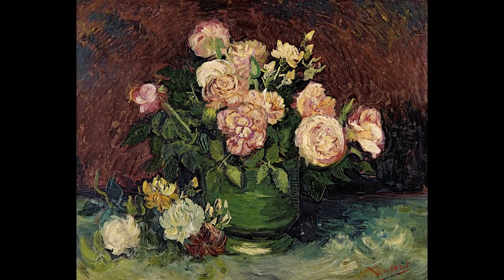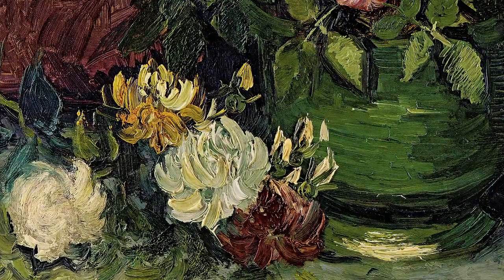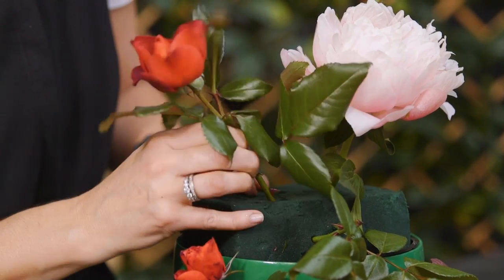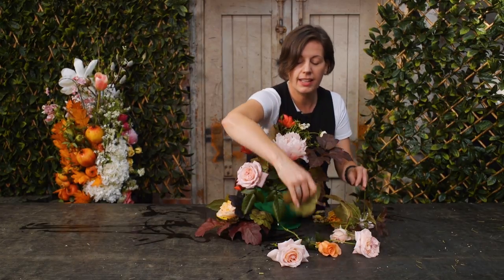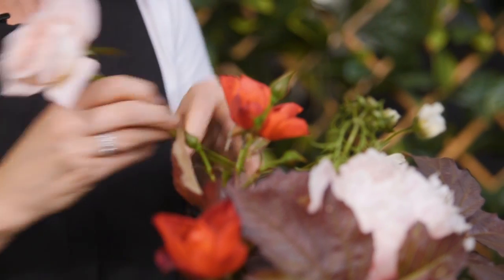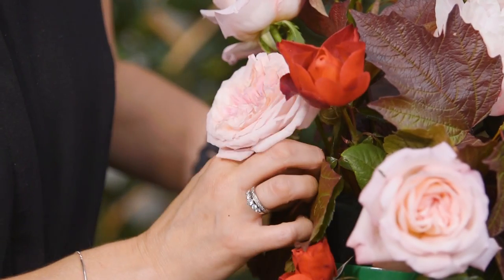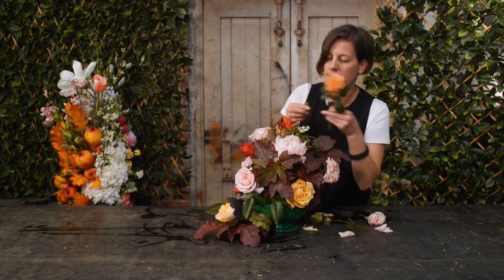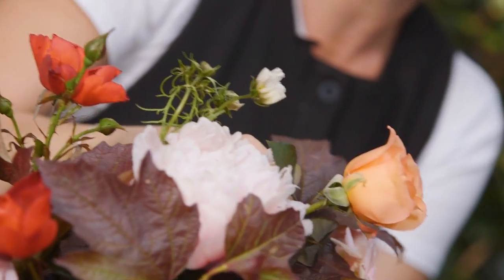Van Gogh and the Seasons | How to Create a Van Gogh Flower Arrangement with Flowers Vasette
The largest-ever Vincent van Gogh exhibition to be held in Australia, Van Gogh and the Seasons, will be on display at NGV International, Melbourne, until 9 July 2017. Featuring nearly 50 stunning, vividly-coloured Van Gogh masterpieces, Van Gogh and the Seasons explores the visionary artist’s profound connection to the seasons. In this video, Sonya Wilson from Flowers Vasette demonstrates how to create a beautiful flower arrangement inspired by a Van Gogh still life painting.